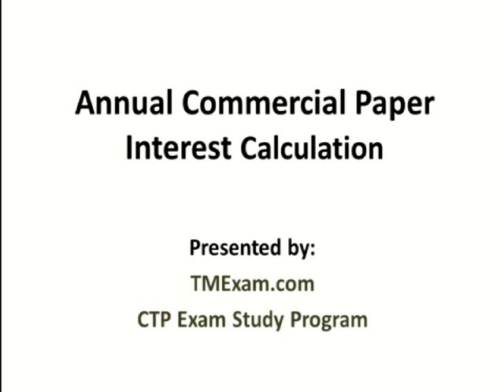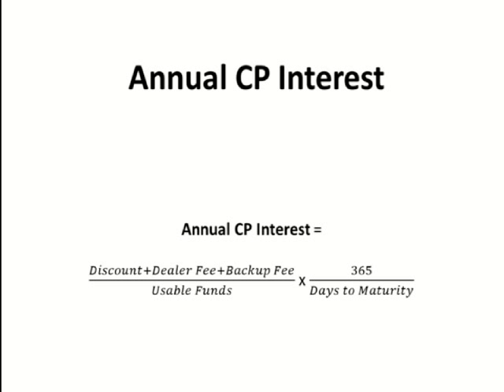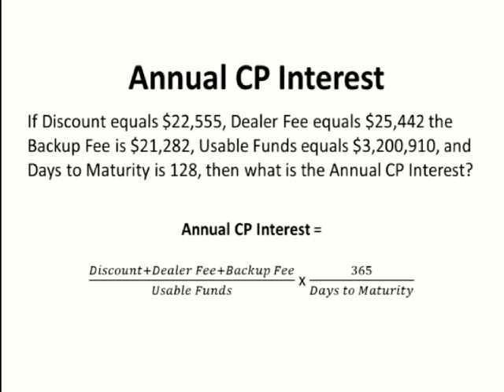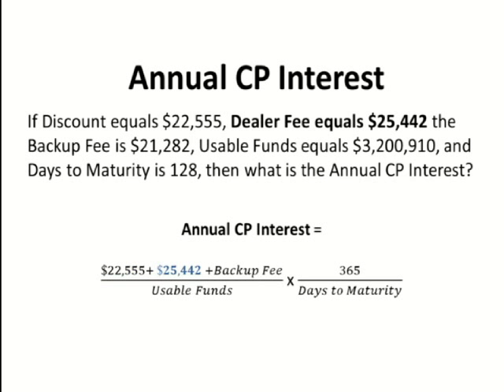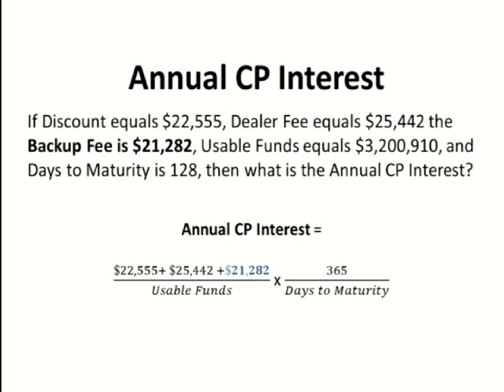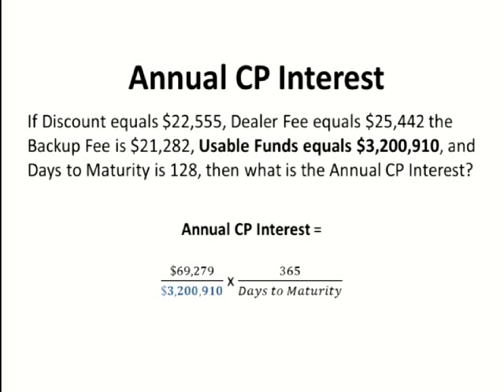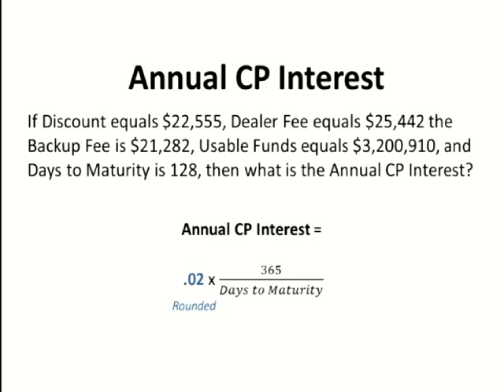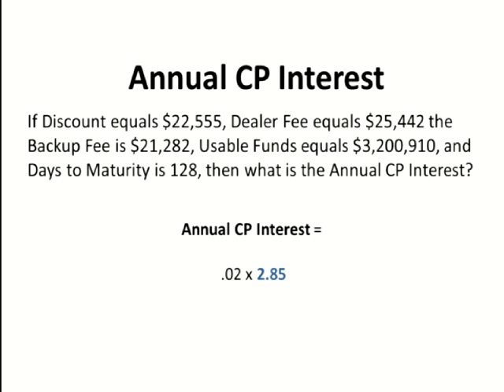Certified Treasury Professional Commercial Paper Interest Calculation example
The Annual Commercial Paper Interest rate calculation is one that you may see on the CTP Exam.  This video gives you a step by step overview of the calculation to help you learn and understand.

This is offered by TMExam.com, a leading CTP Certification study program.